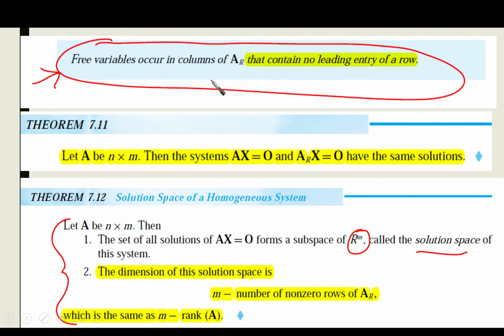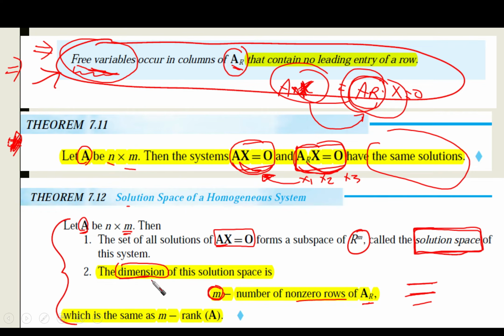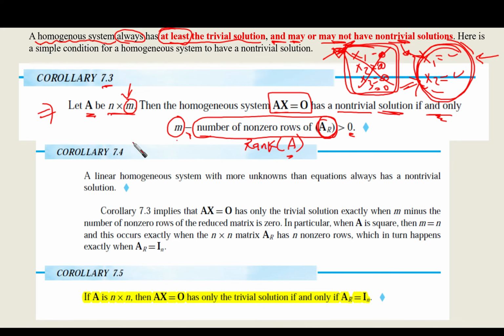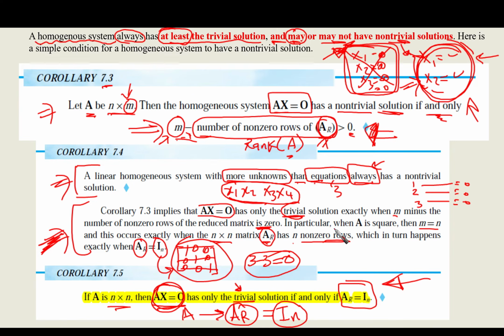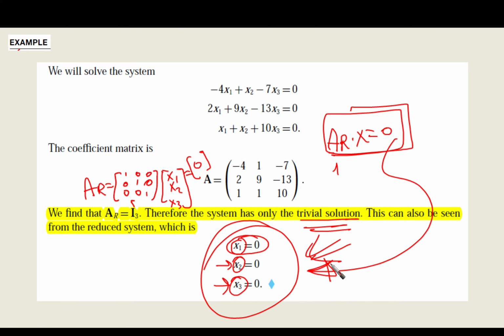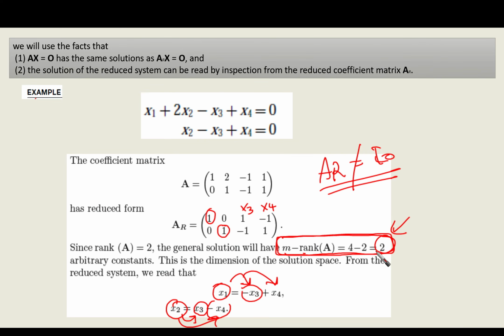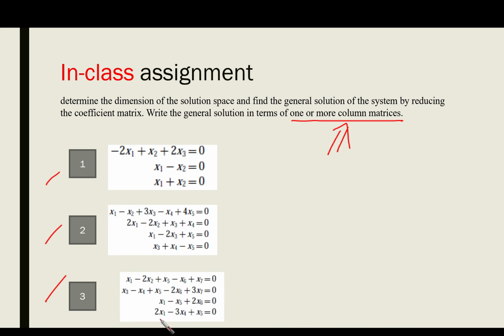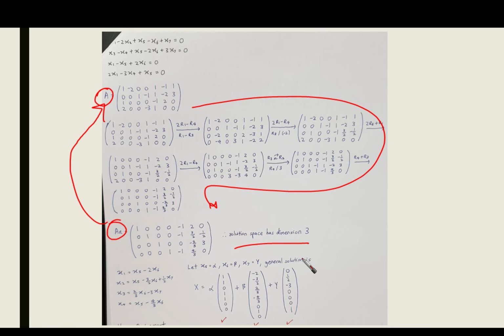20-Matrices-Linear homogeneous system-2- Dr. Noureldin